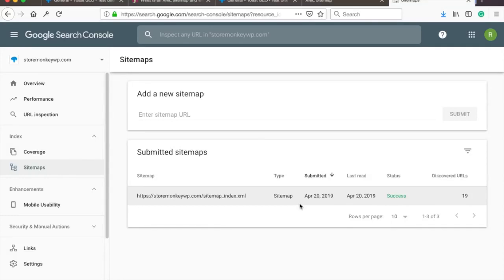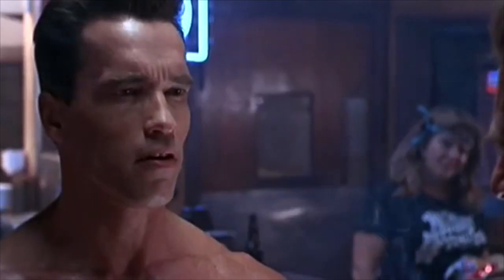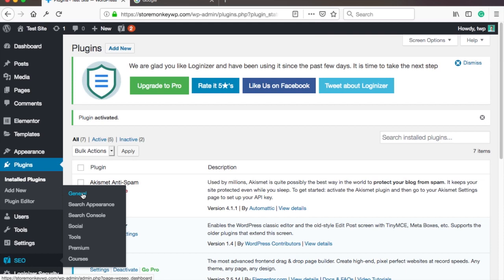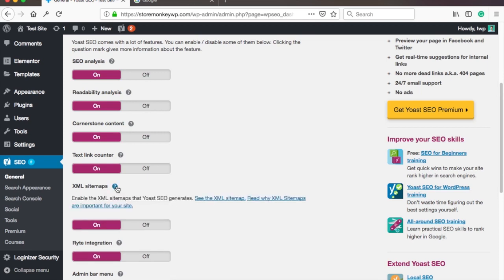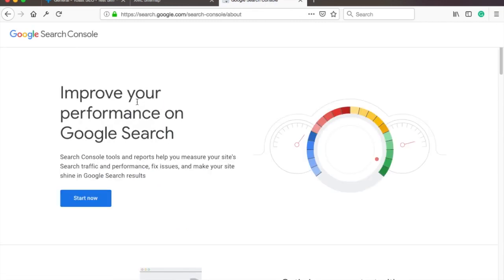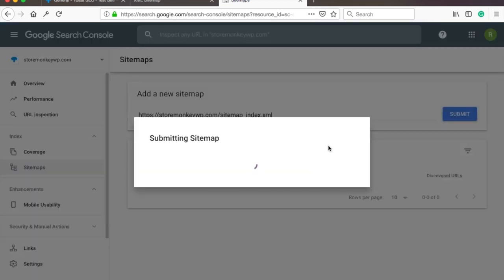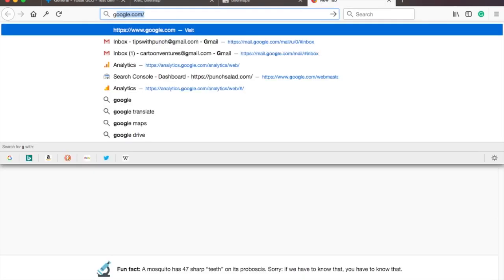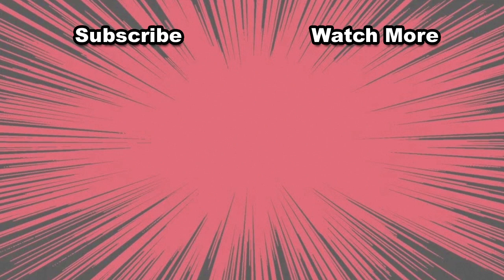How to Create a Sitemap for WordPress Site and Submit it to Google Search Console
How to create a sitemap for WordPress Website and Submit it to Google Search Console in an easy step-by-step tutorial. Text tutorial

For this to work, we will be using a plugin called Yoast SEO. It’s a really popular SEO plugin and it’s really good. It also creates an XML sitemap automatically and we will add the sitemap to WordPress.

I actually prefer to use a plugin for this, as your sitemap should be updated every time you create new pages or posts.

Summary of the tutorial:
1. Install and activate Yoast SEO plugin
2. Grab the XML sitemap URL
3. Test that the sitemap works  by going to the URL
4. Add the sitemap to Google Search Console